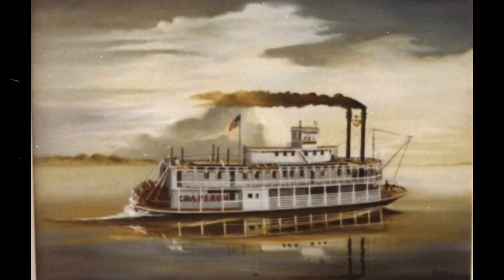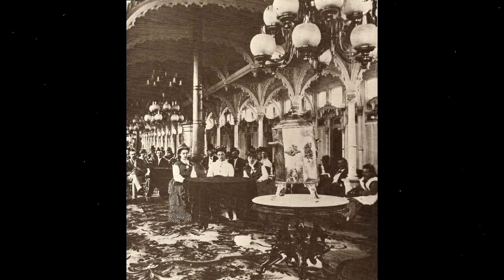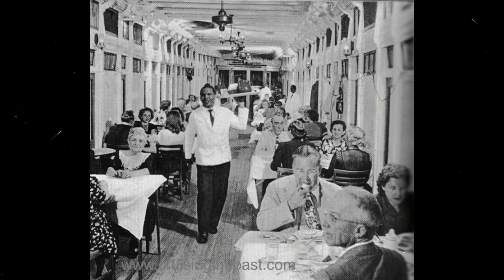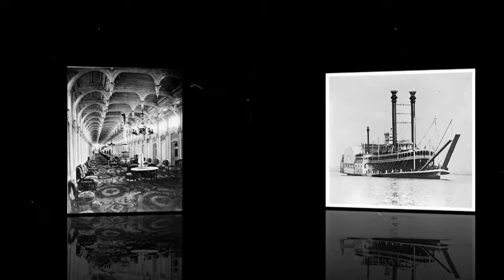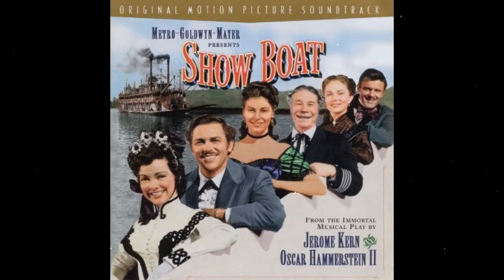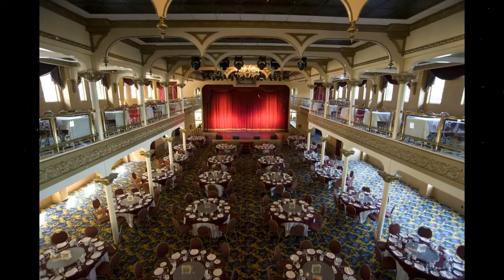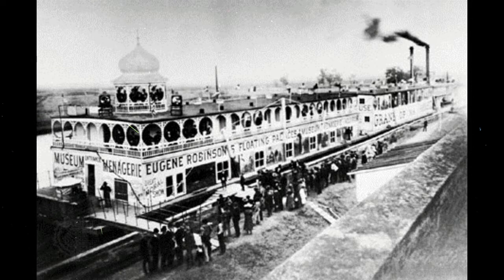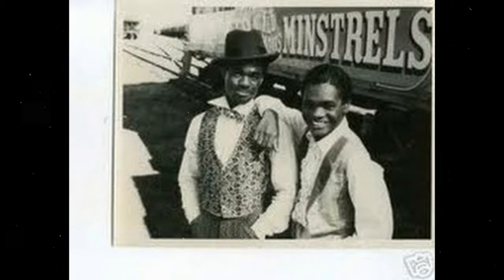Steamboat History part 6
A look of the steamboats that shaped a romantic image of the steamboat; the Floating Palace and the Showboat.